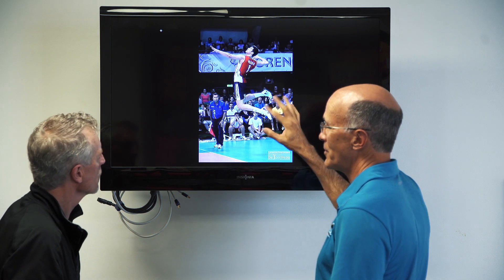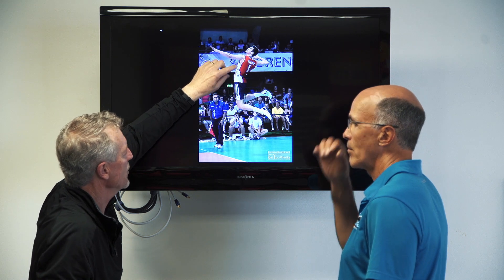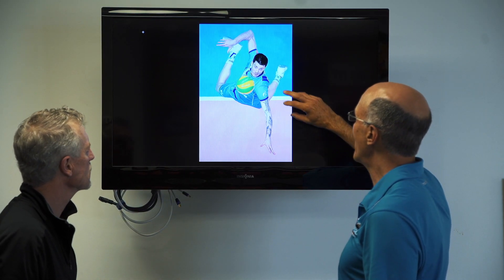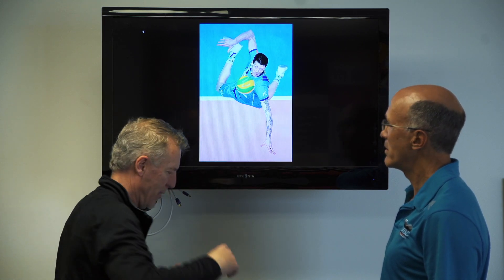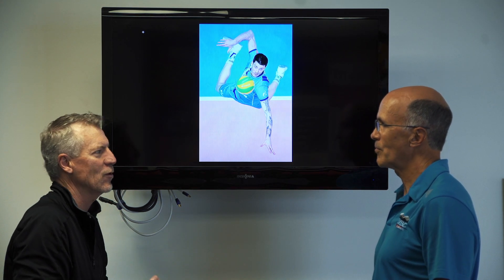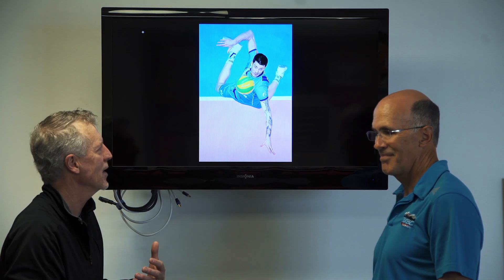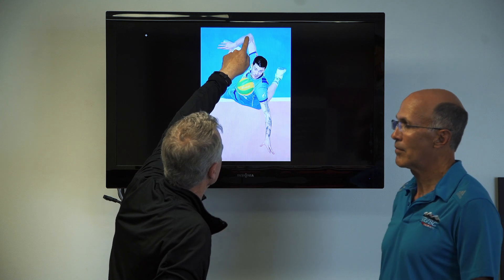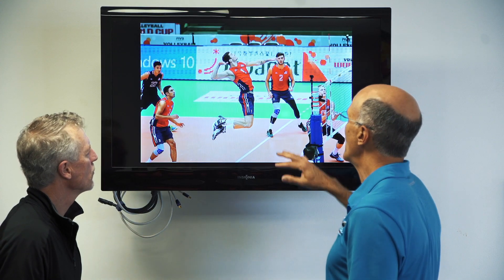Spike A Volleyball Like Matt Anderson - Analysis On How To Hit Harder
If you would like to learn to hit harder, reduce the risk of injury and improve your vertical jump for volleyball, click the link below to see how you can get started for just $17!

If you are interested in working with coach Billy, follow this link to join our Volleyball Masterclass

In this video Billy Glisan from Powercore 360 and former Youth National Coach and Front Range Volleyball Director Jim Miret analyze the swing techniques of Volleyball Pro Matt Anderson. They discuss how Matt utilizes hip and shoulder separation to create maximim range of motion and then use that range of motion to create maximum power in his volleyball spikes and attacks.